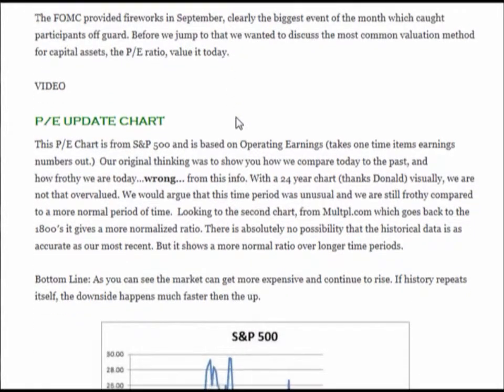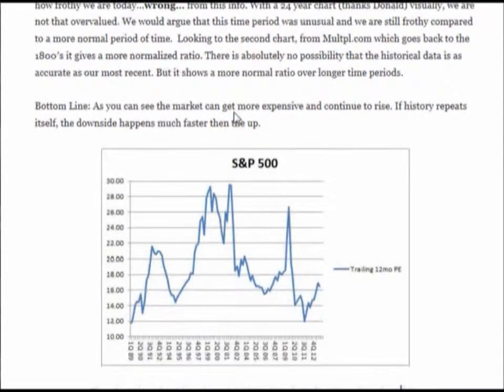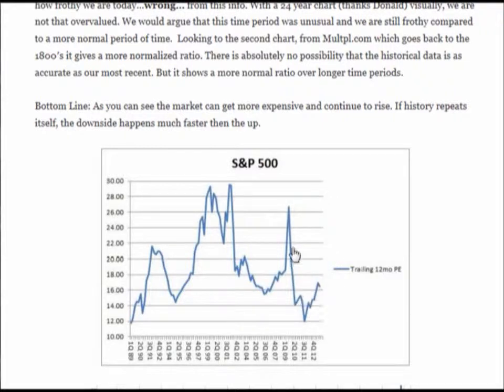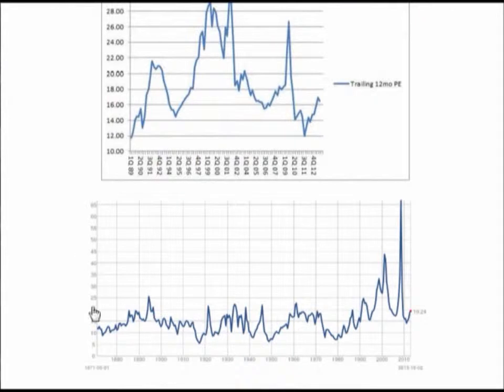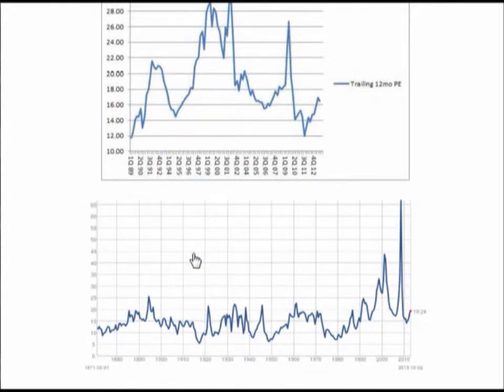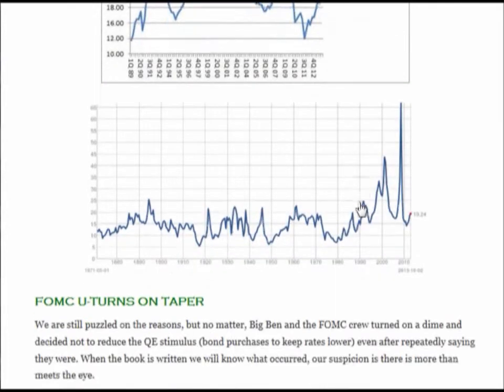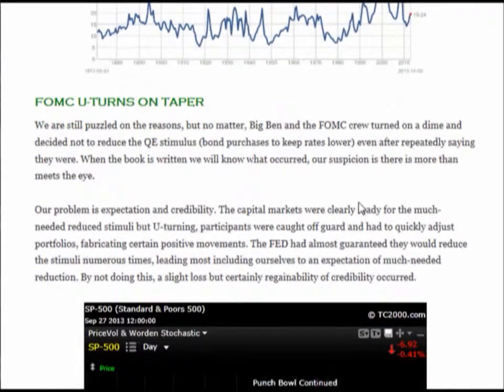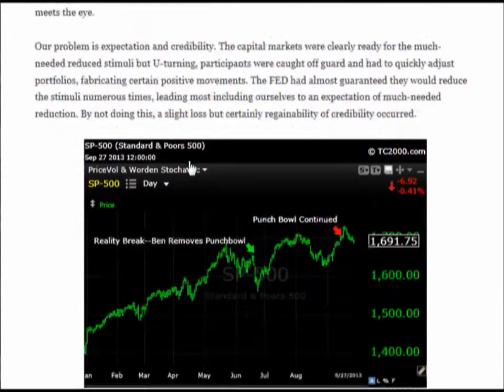2013 September and Quarter End Review of Capital Markets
2013 September Capital Market Review, John Kvale of J.K. Financial, Inc.